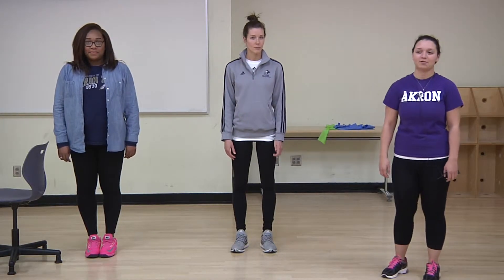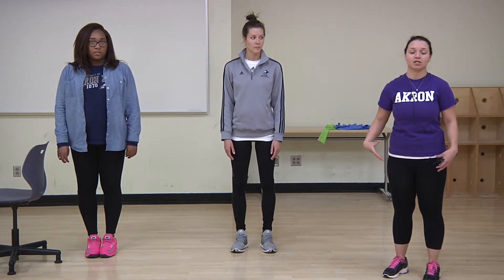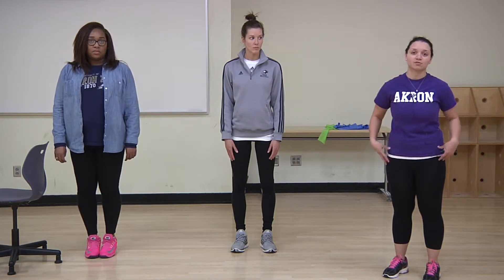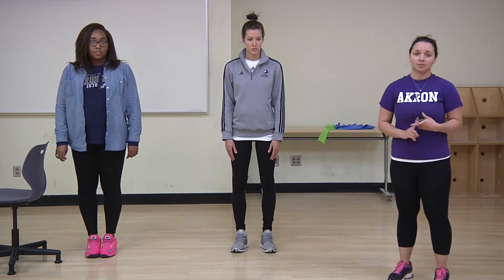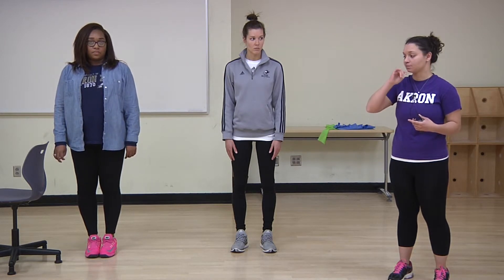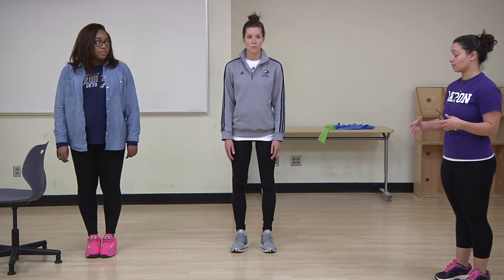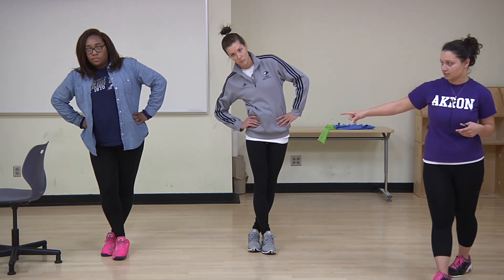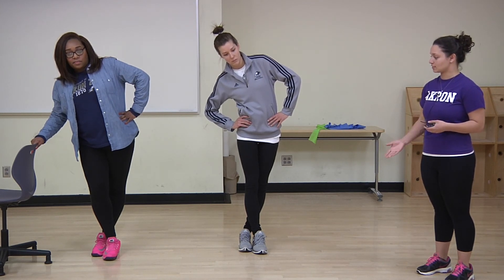Standing Iliotibial Stretch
Introduction
Hi, my name is Sarah.  This stretch is called a standing iliotibial band stretch.  This stretch targets the hip abductors, the muscles of the outer thigh and hip.  These muscles are important for everyday activities such as walking, running, climbing stairs, etc.  By improving the strength and flexibility of these muscles, it helps to improve walking and running mechanics.
Description of equipment needed
1. No equipment is necessary to perform this stretch.
2. Make sure you have plenty of space around you before performing this stretch.
3. If you feel that you have balance issues, it may be beneficial to use a  stable chair or wall to hold onto during the stretch.
4. When trying a new stretch, participate cautiously as to avoid overstretching. Overstretching can be detrimental to a muscle and potentially lead to long periods of pain and discomfort.

Starting position
1. Stand up tall, feet shoulder width apart, facing forward with both hands resting on your hips to help maintain balance.
2. Imagine a thin pole going through your head, spine and hips keeping them aligned and moving as one.
3. Breathe normally throughout the stretch.  Holding your breath can potentially increase your blood pressure.

Execution of the stretch
1. Cross your right foot in front of the left so that the outsides are touching.
2. While maintaining hip extension (do not bend at your hips), shift your weight onto the left foot, letting the right hip drop down slightly.
3. Slowly inhale through your nose, then exhale as you lean to the right.  The imaginary pole keeps your neck, back and hips moving together.  It may help to let your right foot slide out to the left at this time.
4. You will begin to feel a tug on the lateral side (outside) of the left thigh.  Again, do not bend forward or lead backward, but keep your hips extended. Try to increase the stretch and lean further each time you exhale.
5. Hold the stretch for 15-30 seconds, continuing to breathe regularly.
6. Slowly return to the upright position, uncross your feet, and repeat the stretch for the right side.
7. Repeat each side for 2-4 sets.

Modifications
Balance assisted iliotibial band stretc
1. Hold on to a chair or wall to assist with balance.
2. If using a chair make sure it is stable and that its back can support a moderate amount of weight.
3. Place your right hand on the chair back or wall for support.
4. Cross your right foot in front of the left so that the outsides are touching.
5. While maintaining hip extension (do not bend at your hips), shift your weight onto the left foot, letting the right hip drop down slightly.
6. Slowly inhale through your nose, then exhale as you lean to the right.  The imaginary pole keeps your neck, back and hips moving together.  It may help to let your right foot slide out to the left at this time.
7. You will begin to feel a tug on the lateral side (outside) of the left thigh.  Again, do not bend forward or lead backward, but keep your hips extended. Try to increase the stretch and lean further each time you exhale.
8. Hold the stretch for 15-30 seconds, continuing to breathe regularly.
9. Slowly return to the upright position, uncross your feet, and repeat the stretch for the right side.
Repeat each side for 2-4 sets.